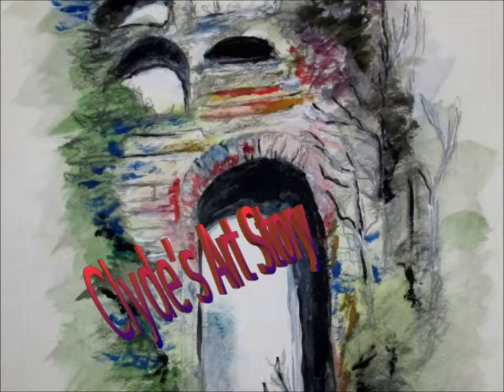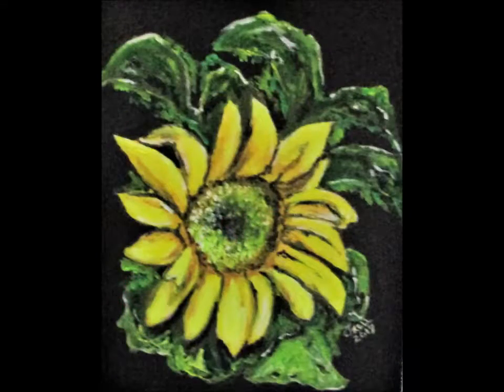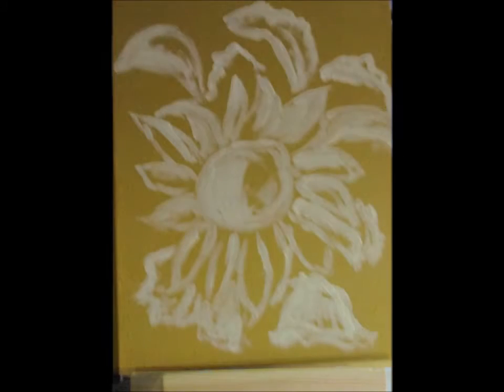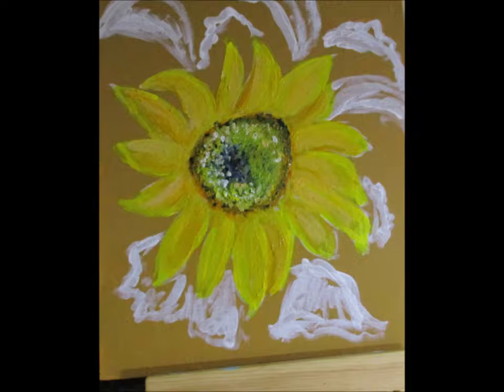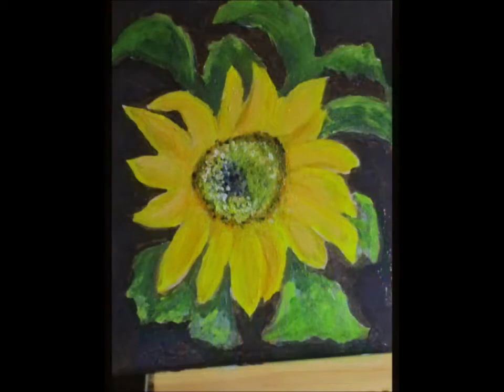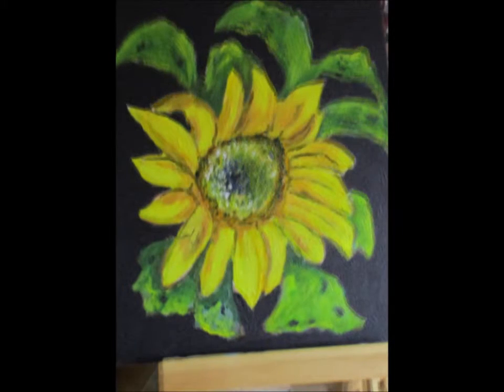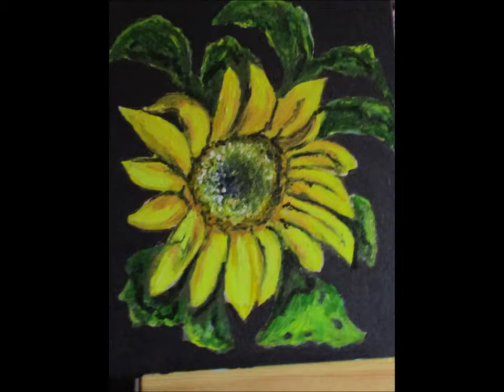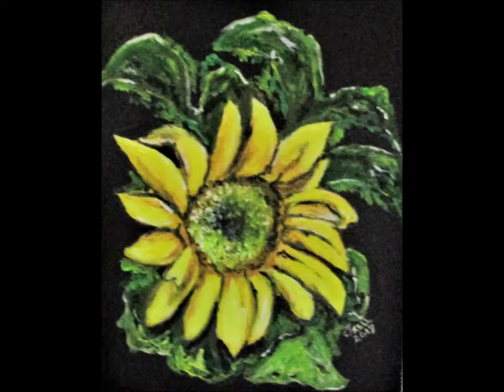Clyde's Art Story Episode 19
New acrylic paint and sunflower inspiration! Original 10x8in acrylic canvas panel, Title: Girasole. for more art.